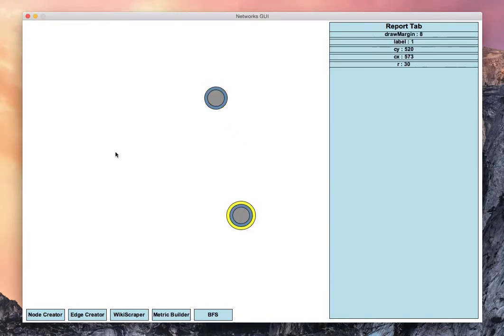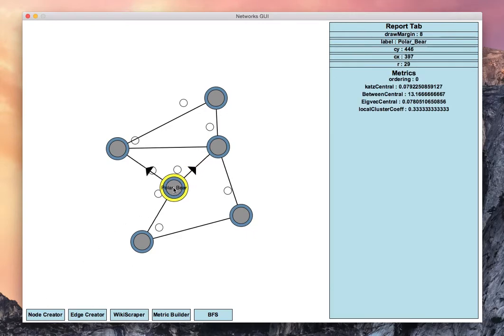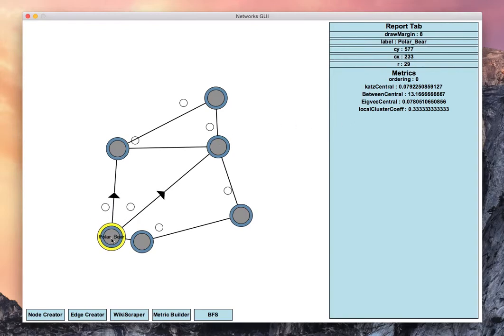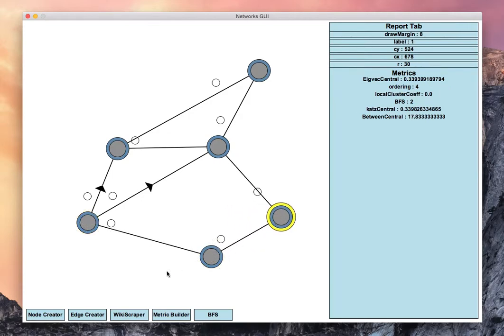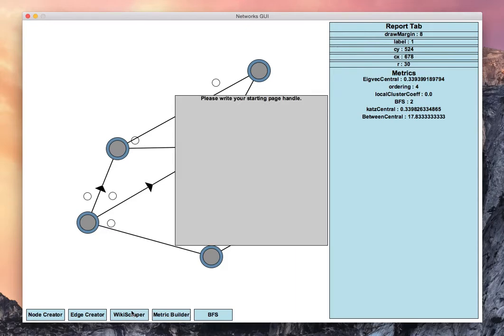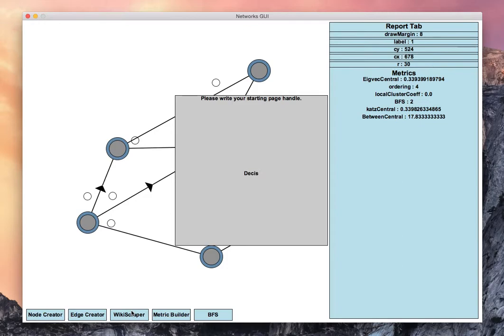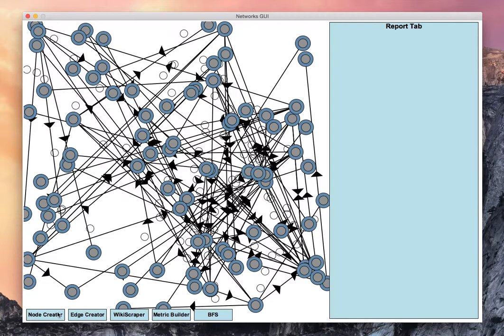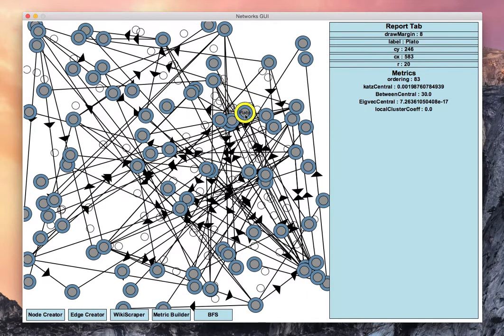15-112 Term Project: Networks GUI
This is the video displaying my term project (Networks GUI) for 15-112. I have a cold, so my apologies if my voice is off.